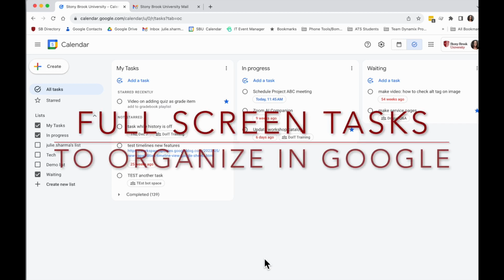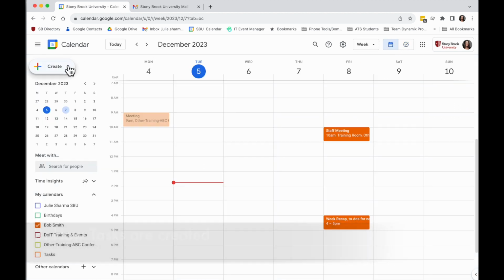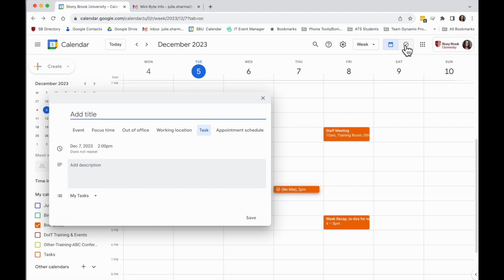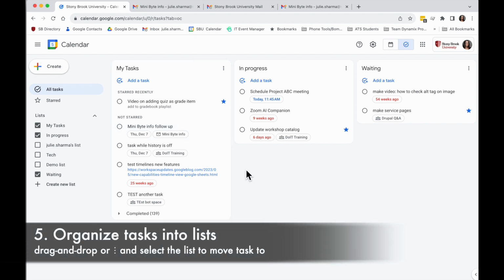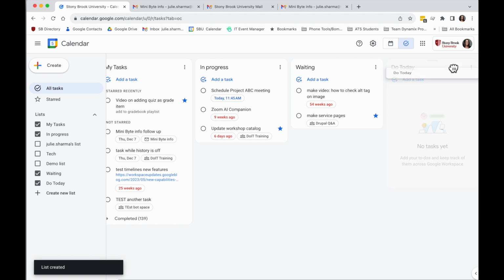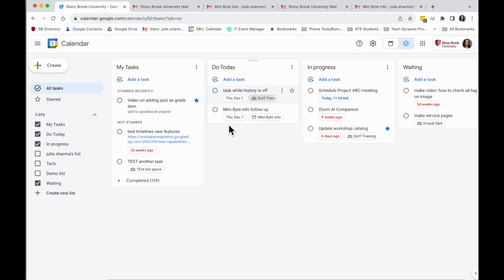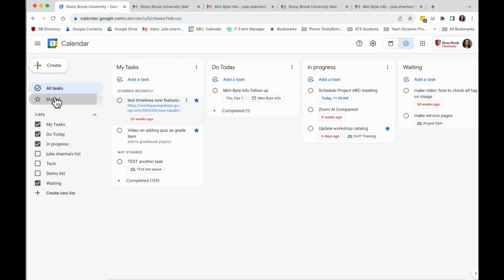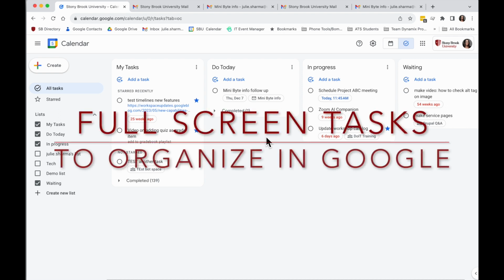Google Tasks: Organize with Full Screen Tasks for Drag-and-Drop To-dos (New Feature!)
Google Tasks finally has a full-screen view! Learn how to use the view to organize tasks and how these tasks interplay with Calendar and Chat Space Tasks.

0:00 Intro
0:07 Access Full-screen tasks
0:35 How tasks are created
1:20 Identifying where tasks come from
2:03 Organize tasks into lists
2:50 Tasks sync
3:43 Star tasks
4:06 Which tasks DO NOT appear